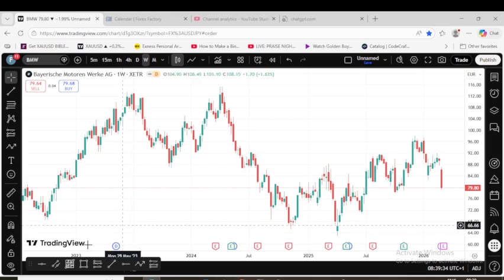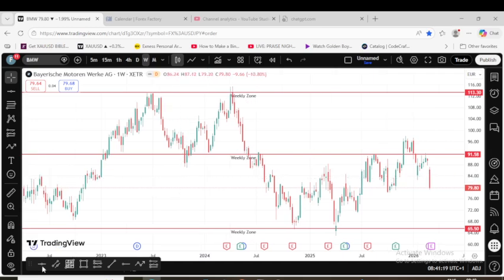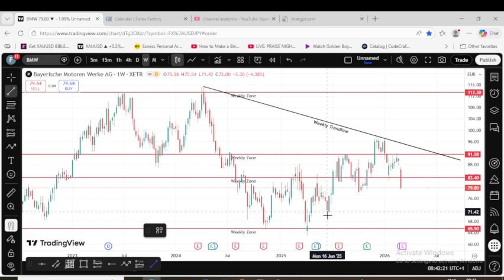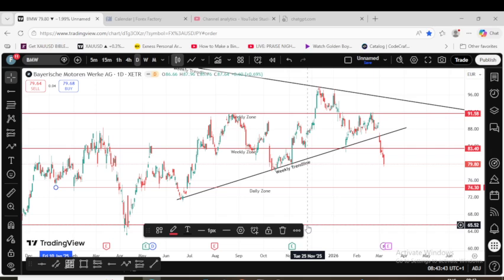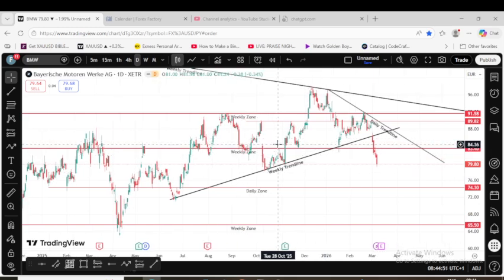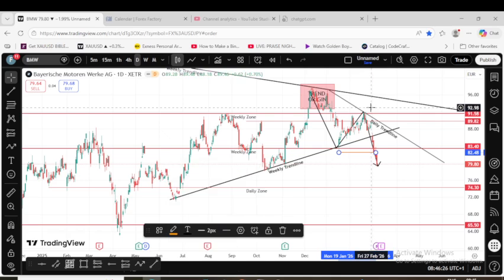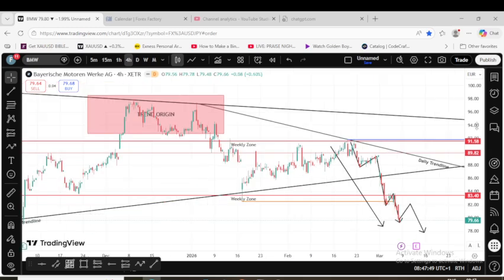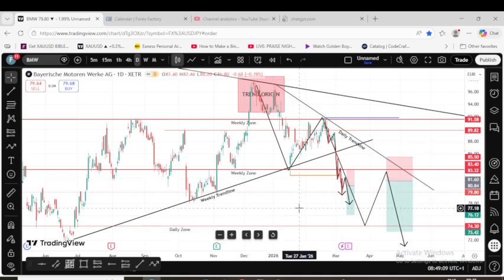BMW showing SELL(Bearish) Momentum 2026 03 07